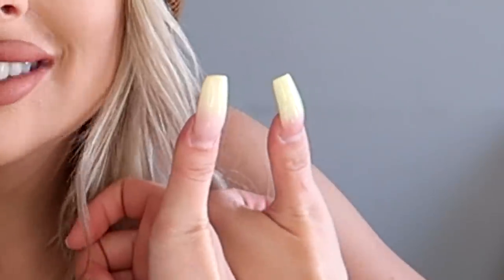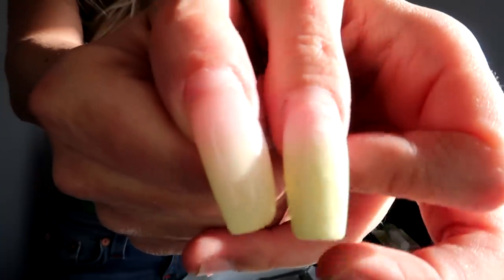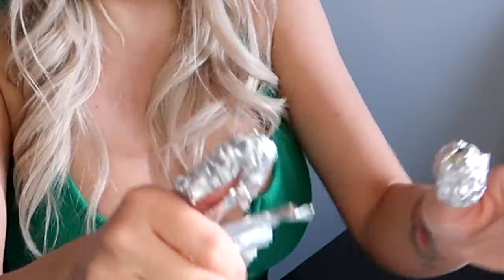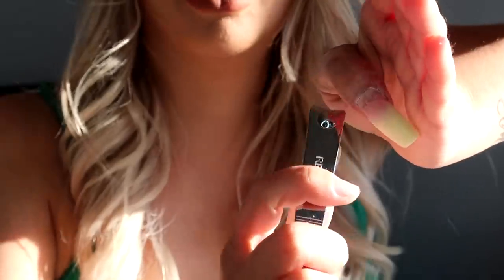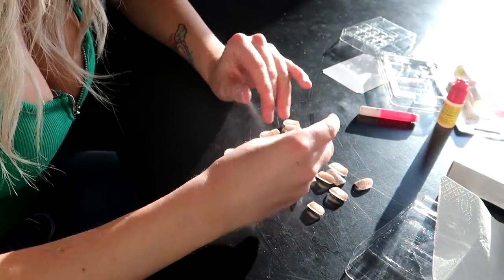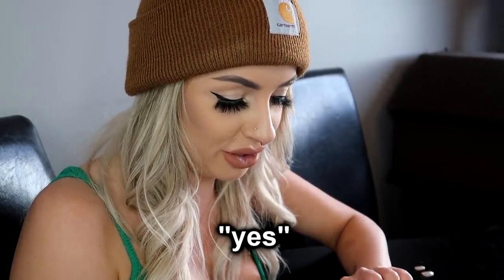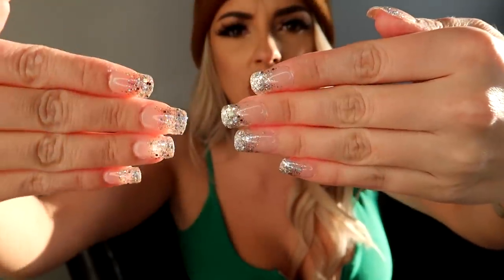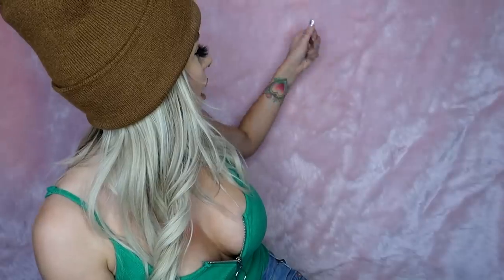I opened a temporary nail salon.... hehehe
My Links!